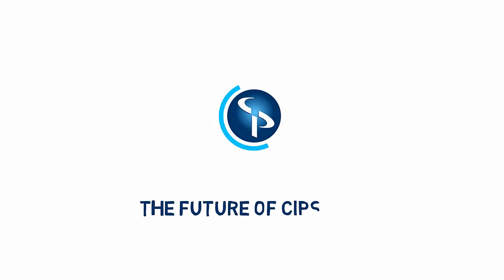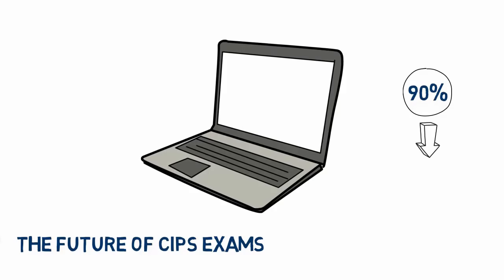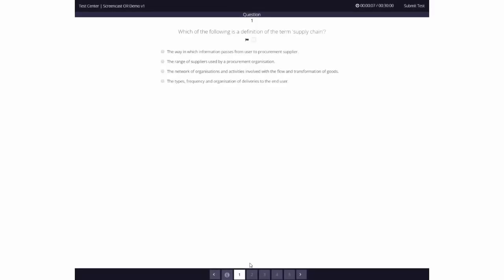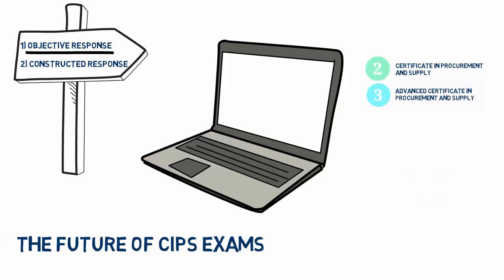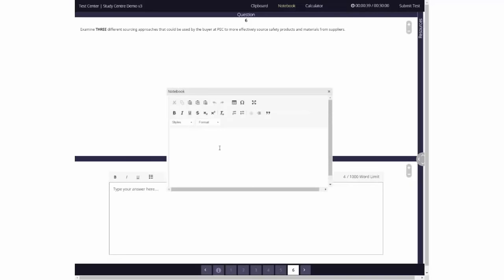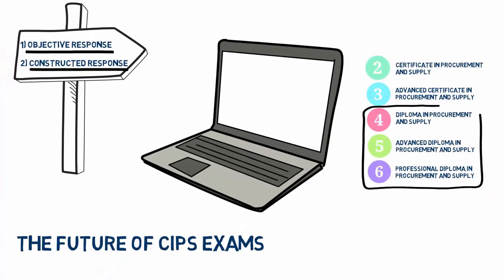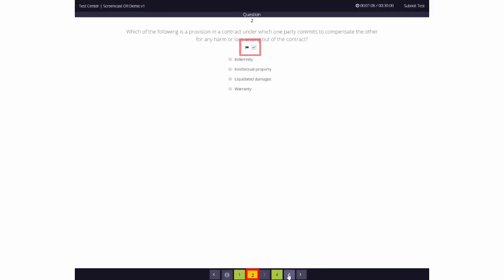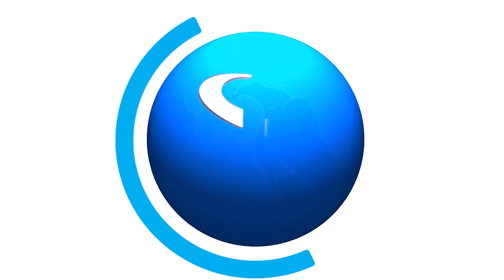About CIPS CBE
In 2019 CIPS is moving to computer based exams find out what they look like in this video